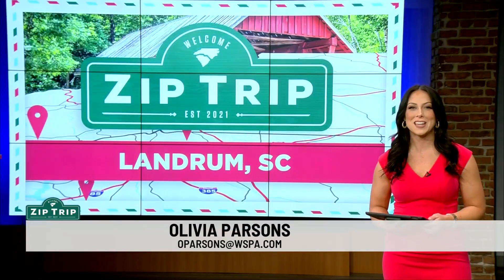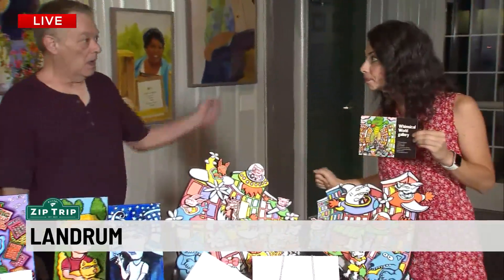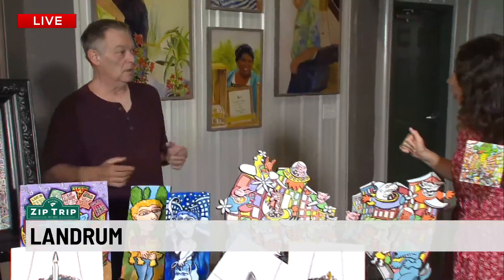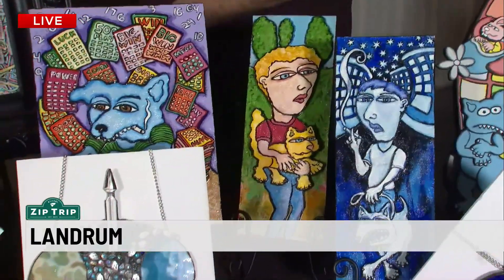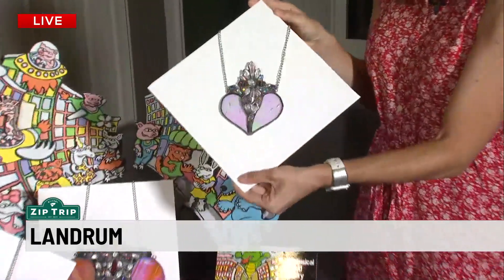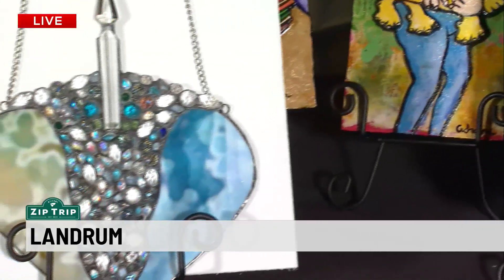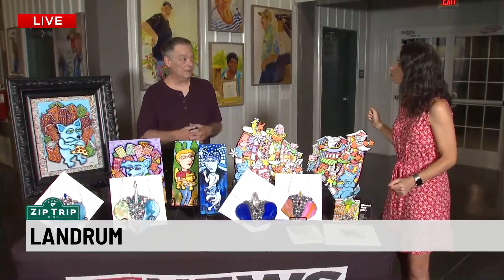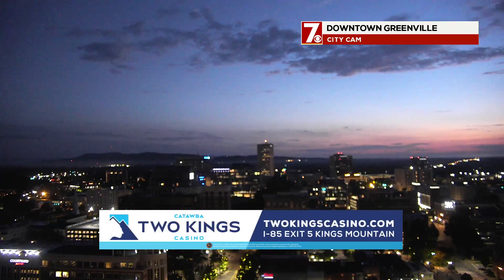Zip Trip: Whimsical World Gallery, David Cedrone